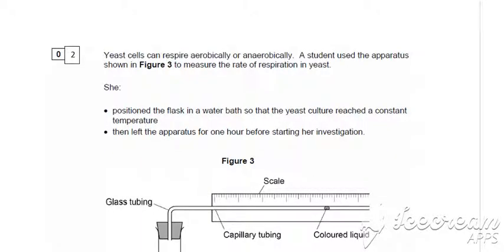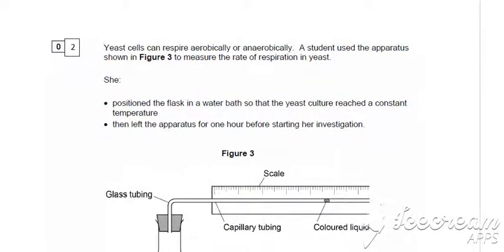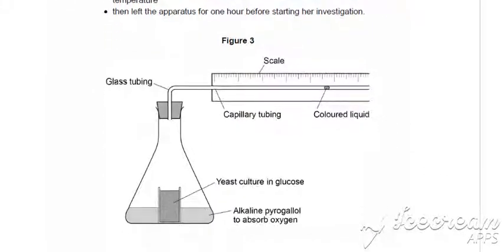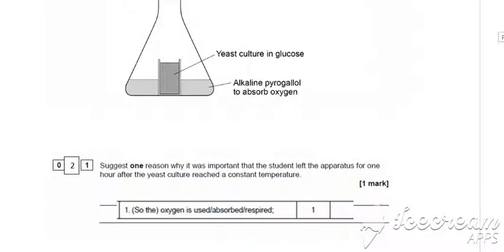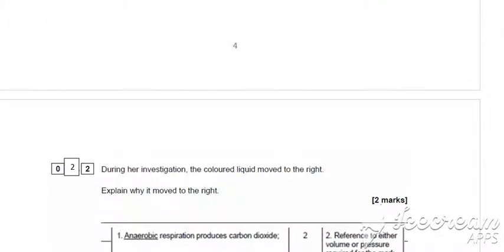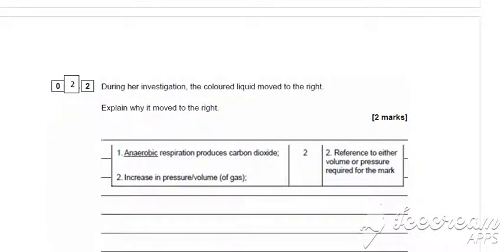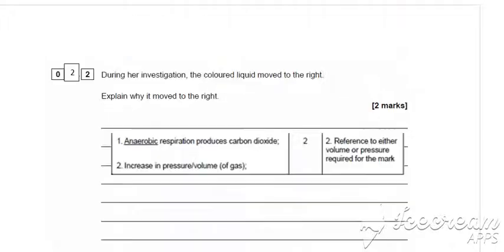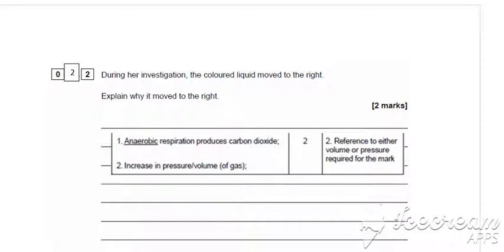2 1 and 2 2